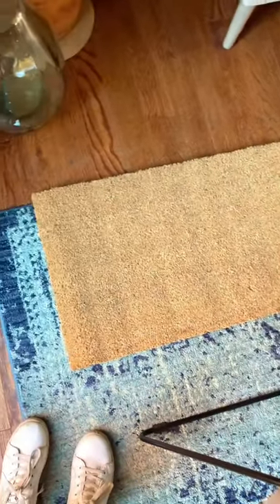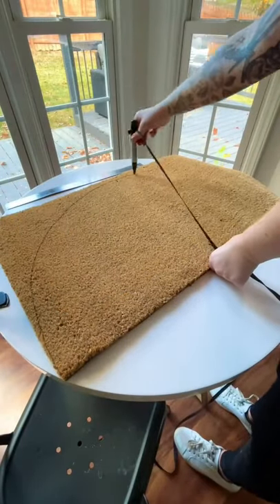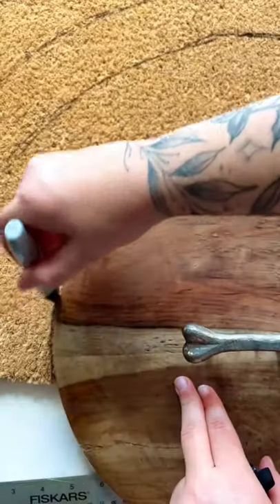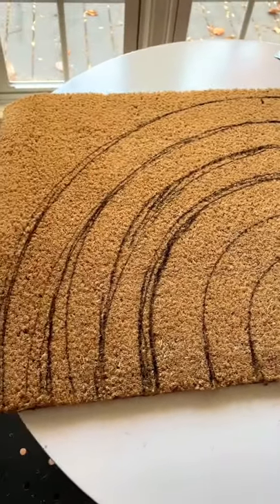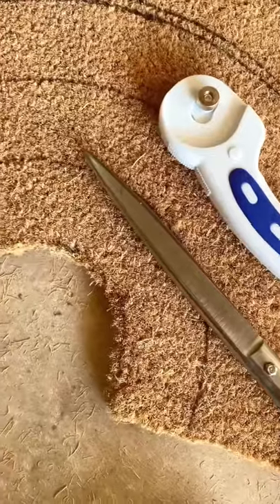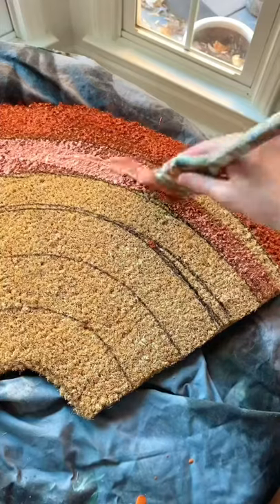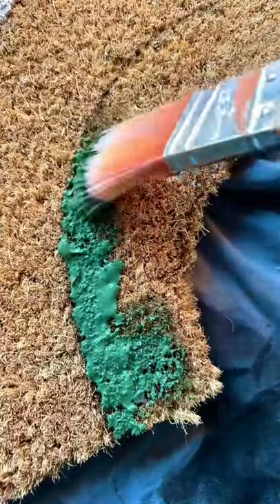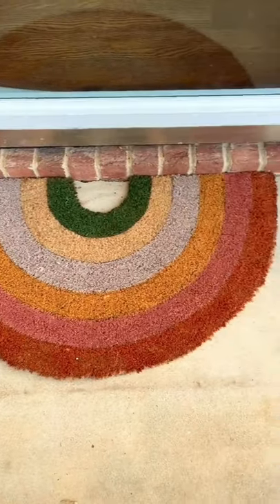i made my own painted doormat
If you want our team to send you weekly Home Decor Projects, just check this

Awesome home organizing and decorating hacks

The time to decorate has come!